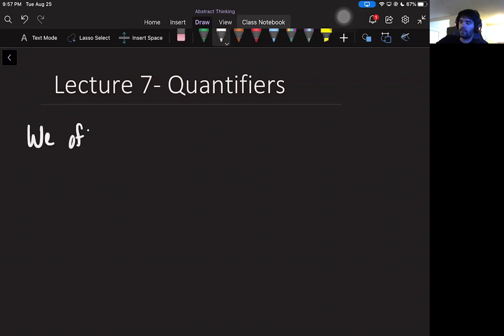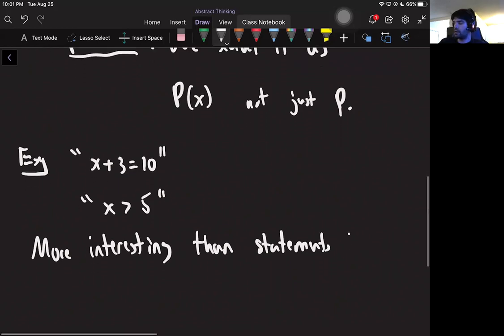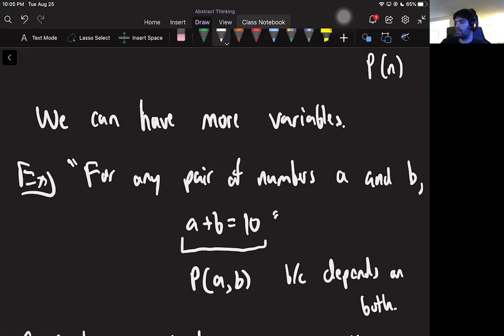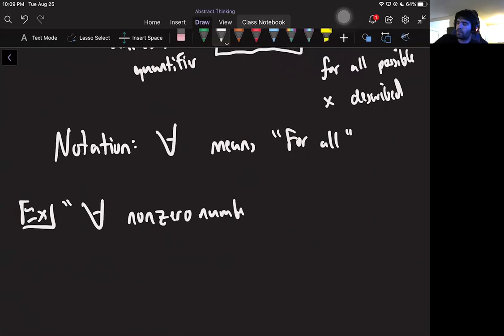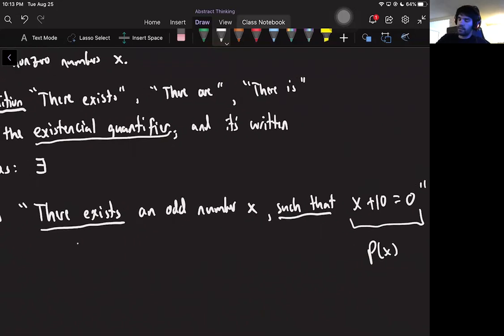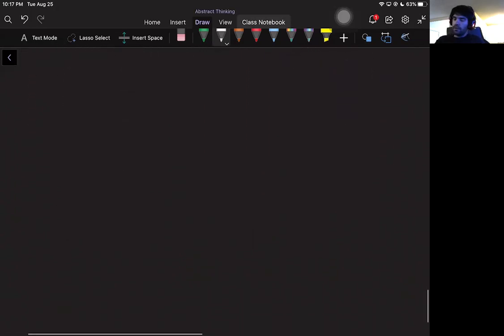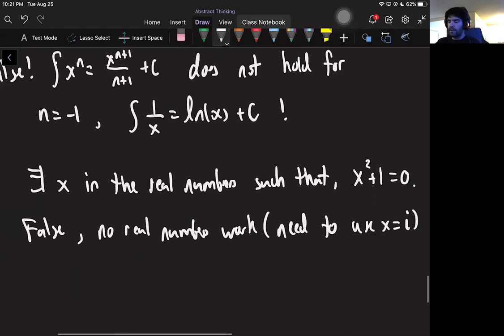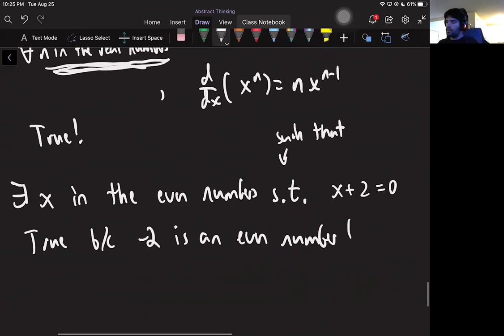Introduction to Proofs Lecture 7: Quantifiers